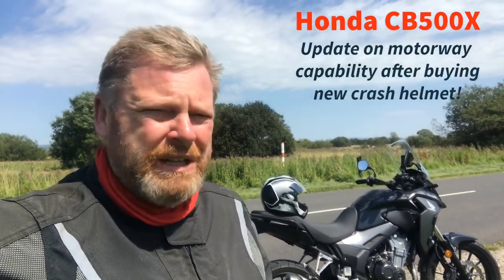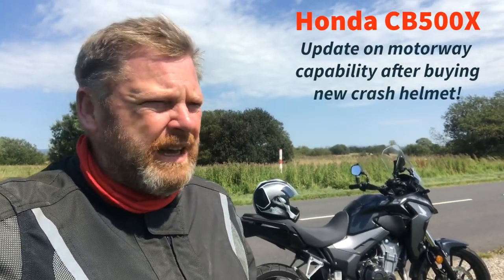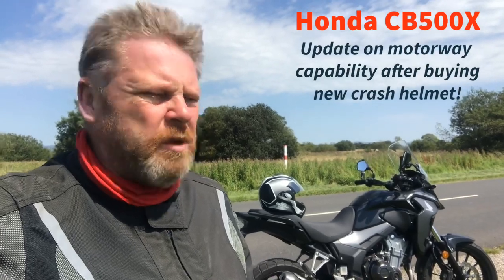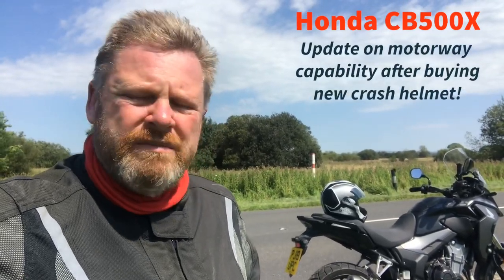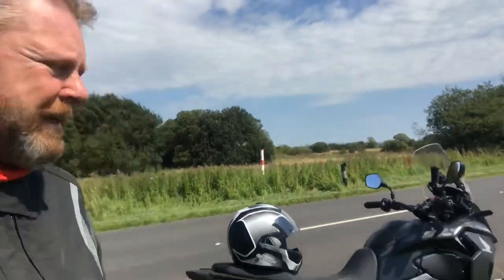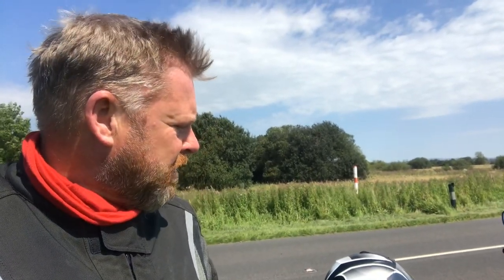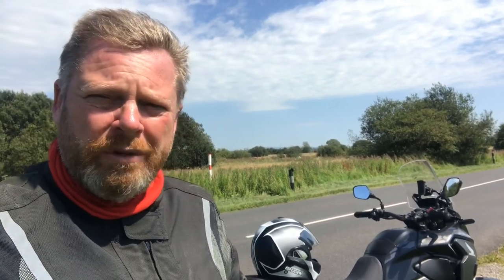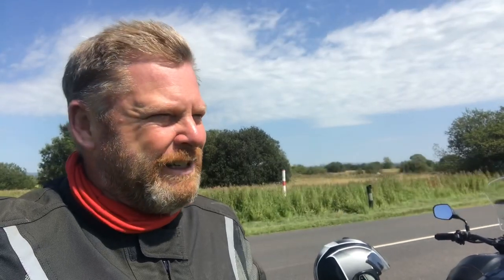Honda CB500X | Update on motorway capability after buying new crash helmet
Previous thoughts on comfortable motorway speed given an update with new crash helmet.

If you would like to support the channel  please feel free to donate a small amount, typically the cost of a coffee, it will help to keep me filming and every little helps!